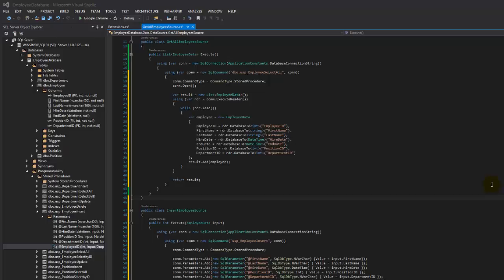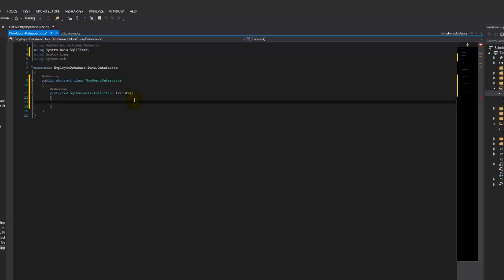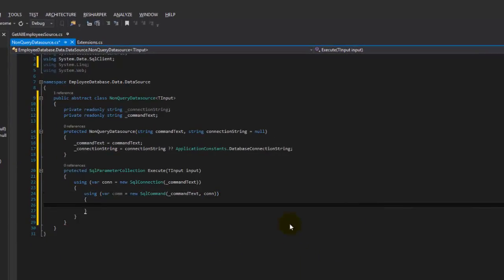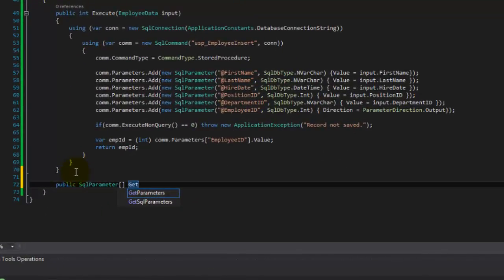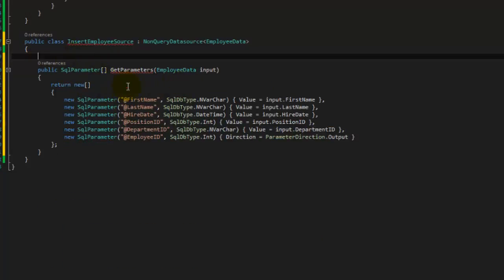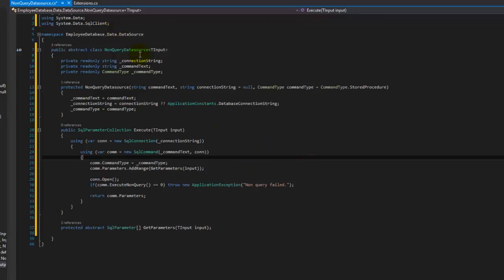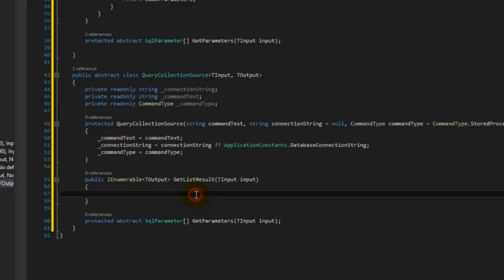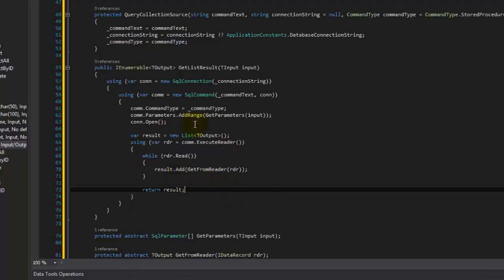Shadowing a programmer, Soup to Nuts: Part 4b, Abstracting the Data Sources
In this followup to episode 4, we will abstract the data sources to simplify our process.

The objective of this series is to walk through an entire project from one developer's point of a view, from soup to nuts. Throughout the series, we will build a simple MVC website, but we will cover every step of the process including re-factoring, implementing design patterns, solving problems along the way, and the sharing of the general thought process. This series is targeted at Junior developers that may or may not have built a project of their own in which every layer was created from scratch.